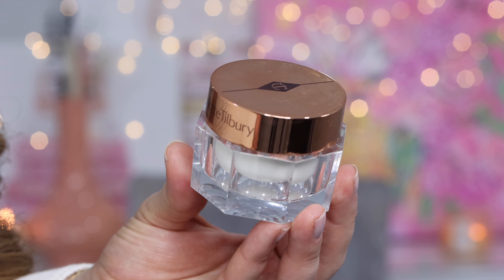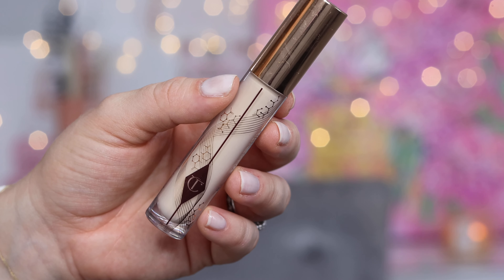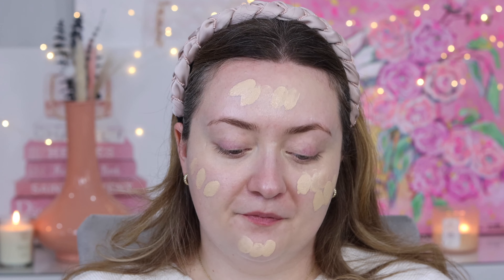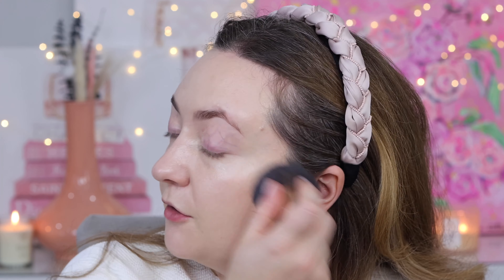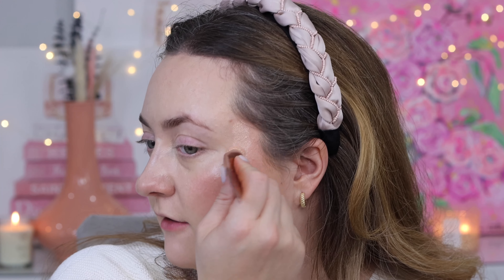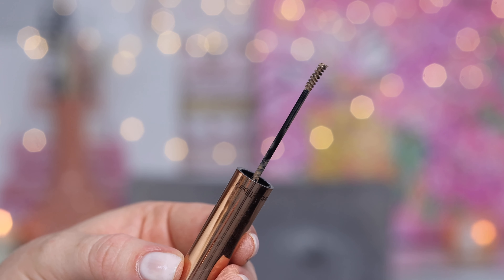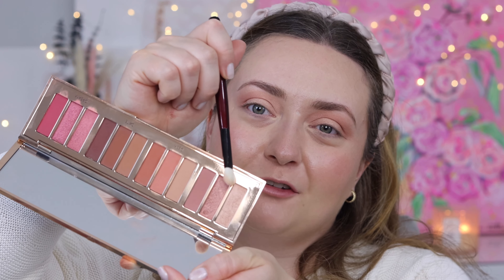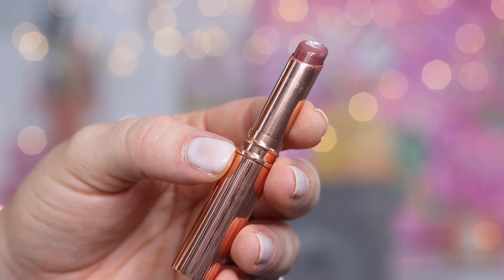FULL FACE OF CHARLOTTE TILBURY MAKEUP // some iconic and underrated Charlotte Tilbury & pillow talk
Hello hello! Today I am so excited to be sharing with you a full face of Charlotte Tilbury's more under rated products. Yes, I am sharing some of her new and iconic products as well, but I am most excited about sharing with you some gems from her collection that I think deserve more hype. In this full face of Charlotte Tilbury make up video I will show you how I achieve this glowing pink makeup look. This full face of Charlotte Tilbury includes some stunning Pillow Talk products. I hope that you enjoy! xo

Magic Cream
Flawless Filter Shade 1
Beautiful Skin Concealer shade 3.5
Beautiful Skin Foundation 2W
Cream Bronzer in Shade 1
Cream Bronzer Brush
Beauty Light Wand in Pinkgasm
Beauty Light Wand in Spotlight
Airbrush Flawless Finish Shade 1
Brow Lift in Taupe
Pillow Talk 12 Pan Eyeshadow Palette
Pillow Talk Lip Liner
Superstar Lips in “Pillow Talk”

The beautiful pink painting in the background  was purchased from a local Ontario artist. You can check her out on Instagram @ nancymartiniart